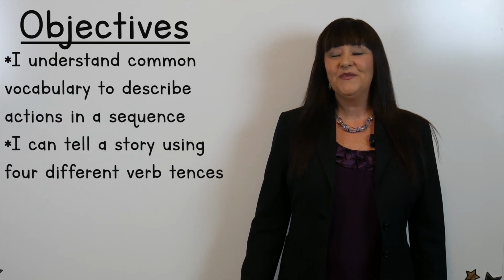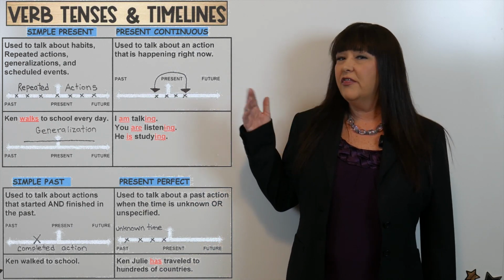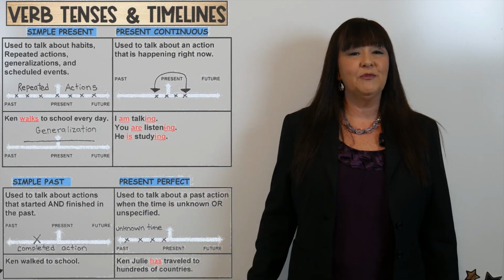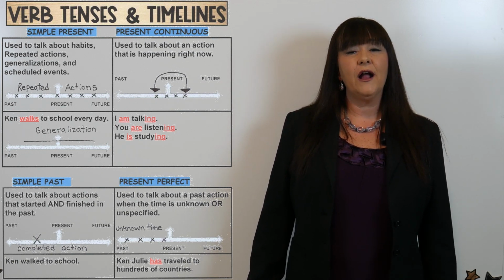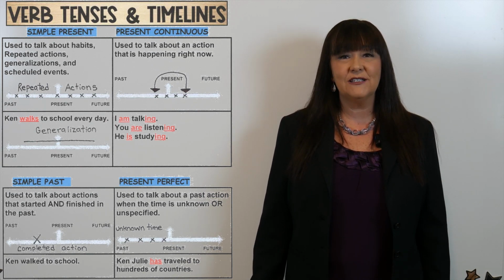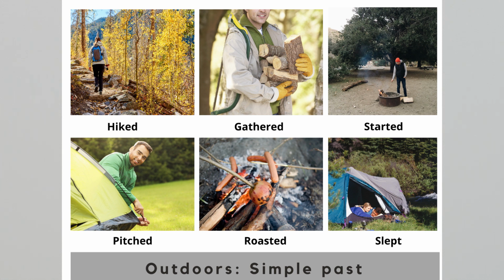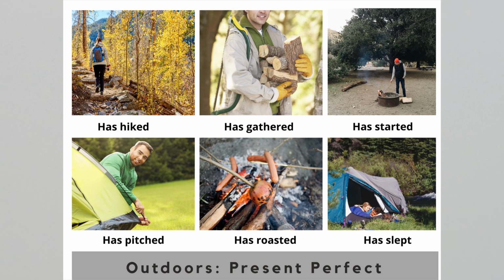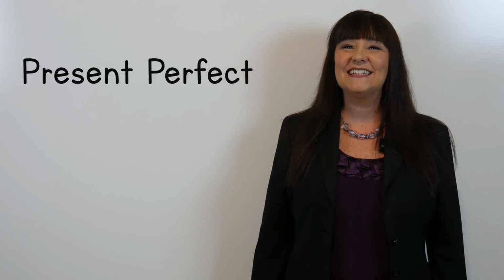English With Kim-Action English "Outdoors"